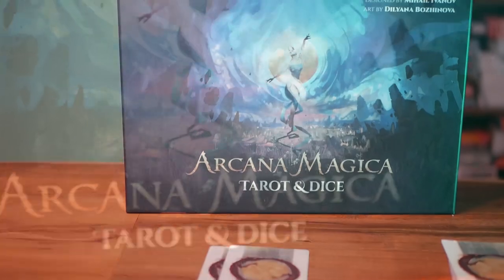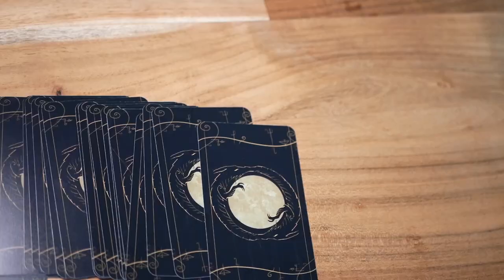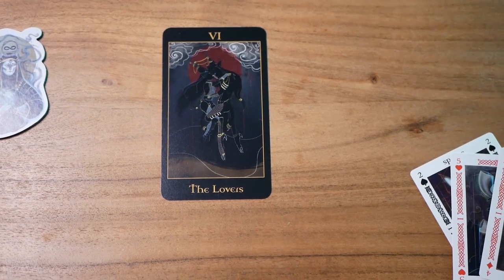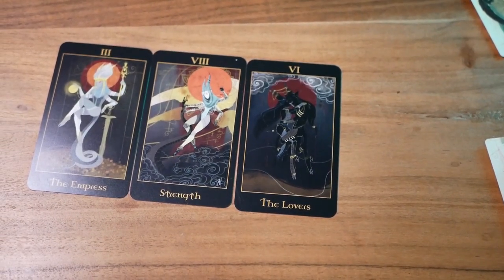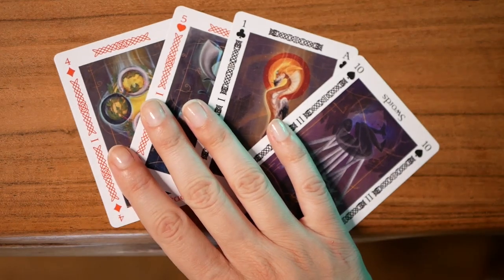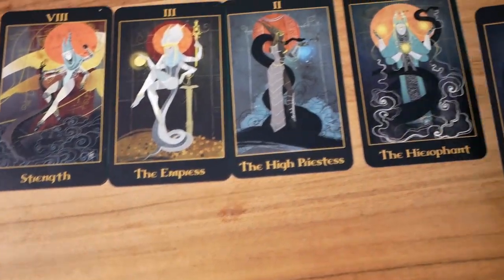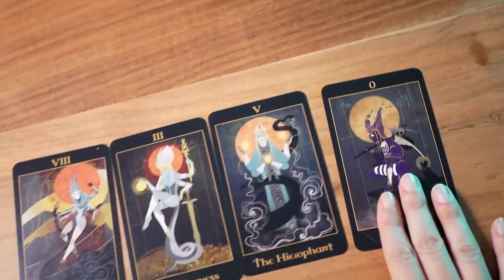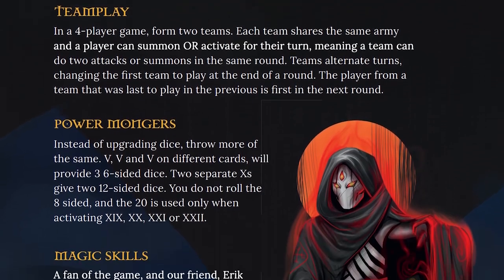Arcana Magica - Play it Right | Cardboard Rhino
In this Play it Right episode we take a look at Αcana Magica, a competitive Tarot card and dice game!

Lights:
Ring light